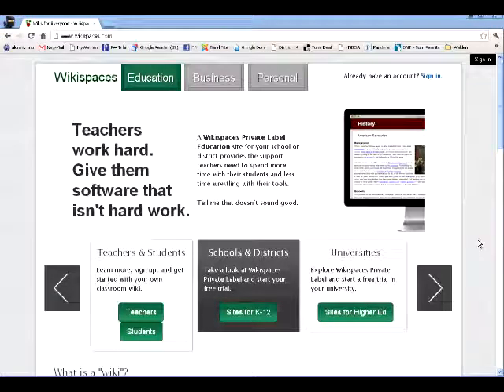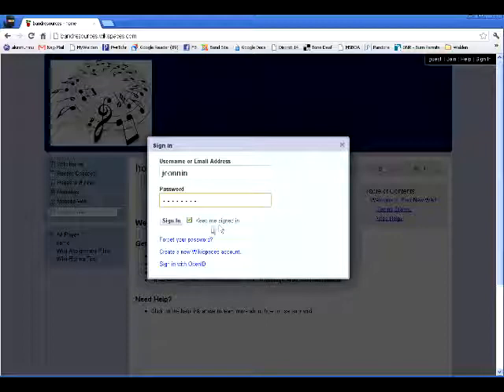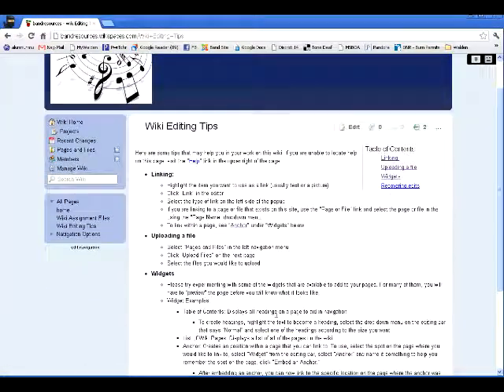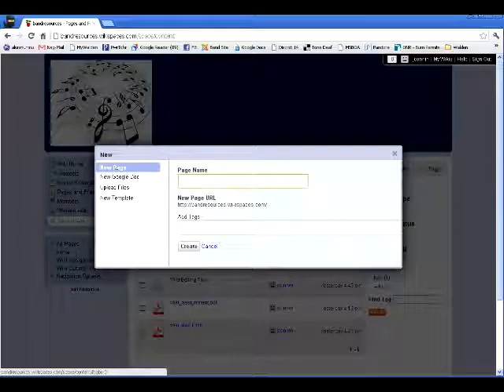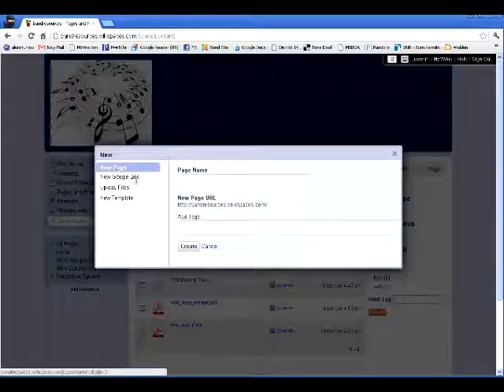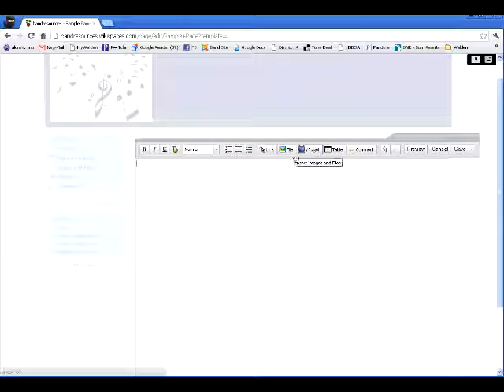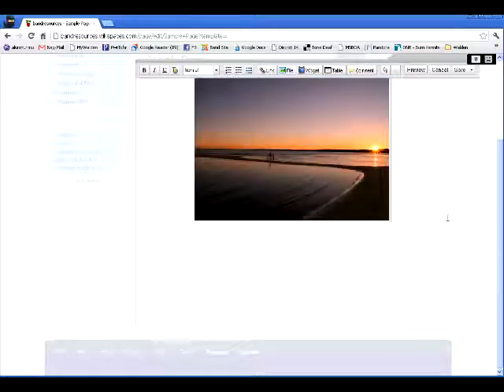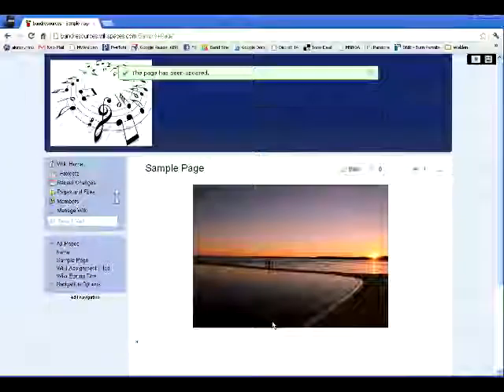BandResources Wiki Tutorial #1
A tutorial explaining basic wikispaces editing including logging in, locating help resources, uploading a file, adding a page, and adding an image to the page.